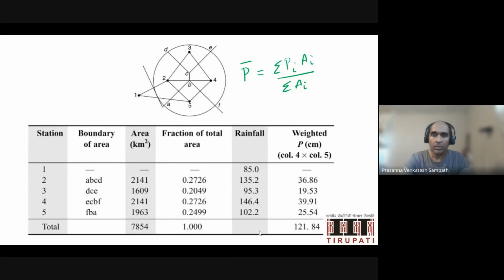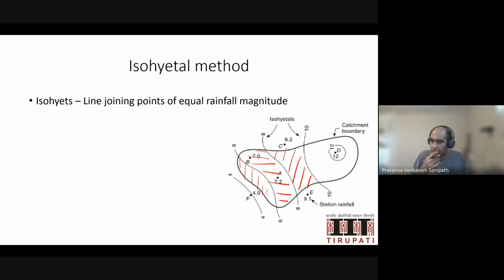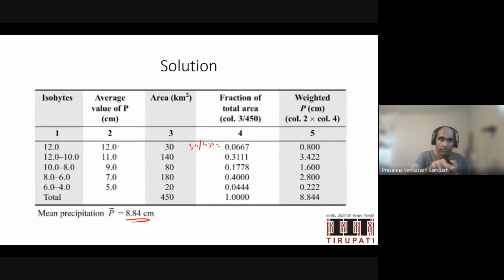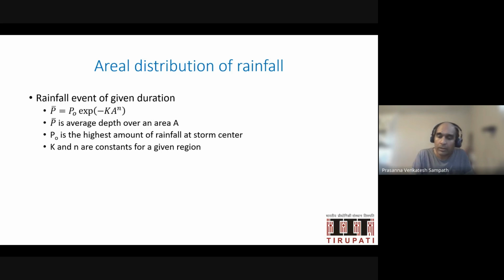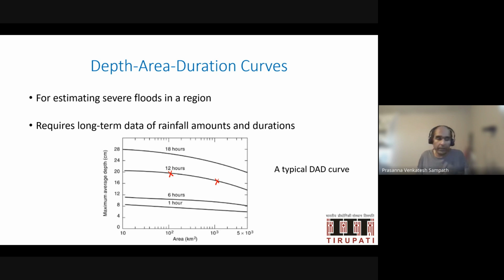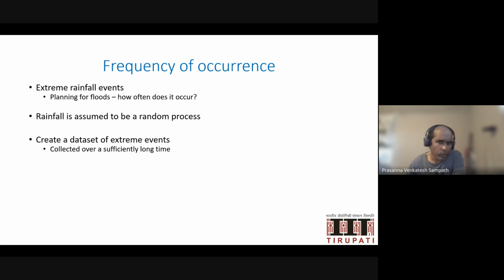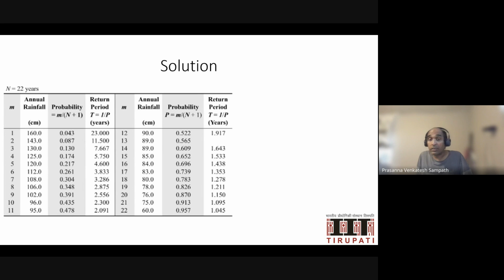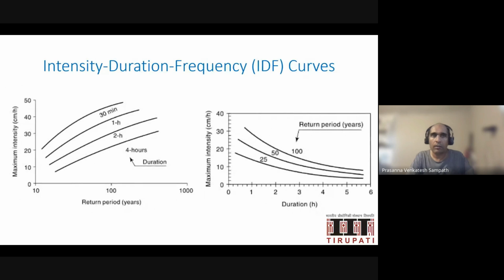WRE Aug 11 2025